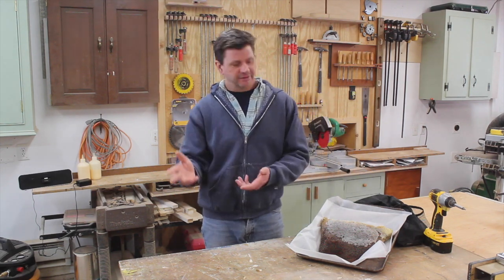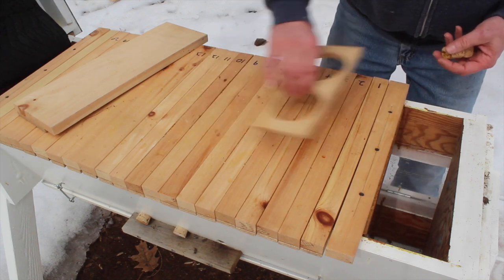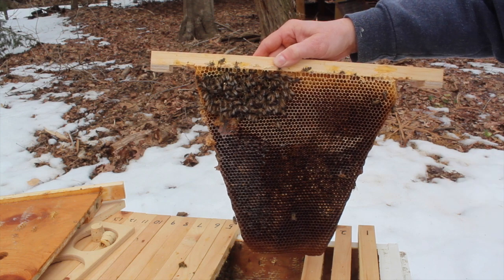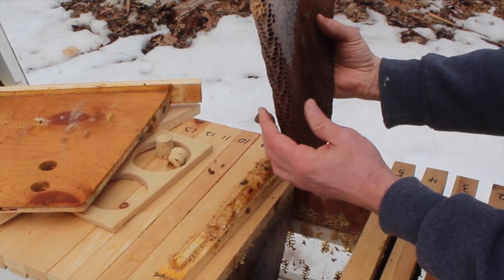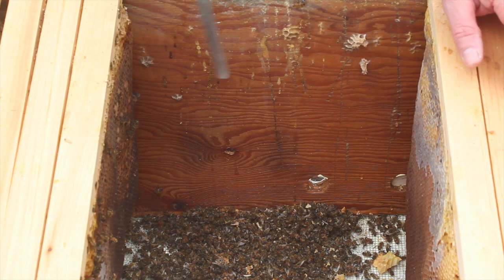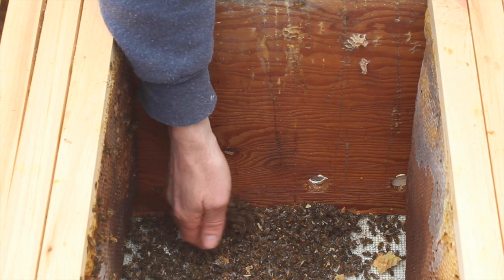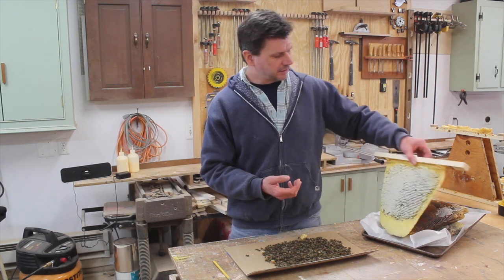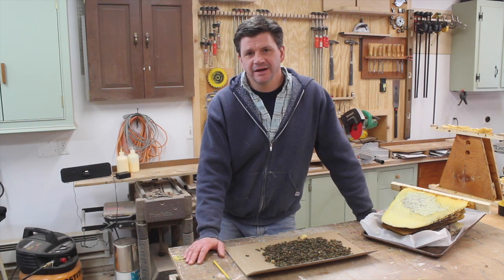The Bees Died This winter, anyone know why?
The bees in my top bar beehive didn't make it through the winter and wold be interested in you feedback on what might have went wrong.  Facebook